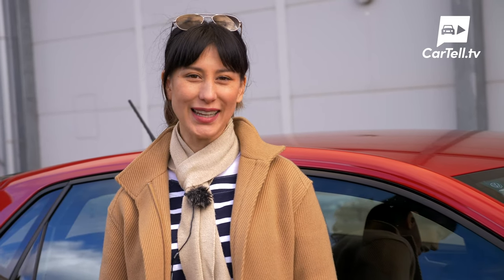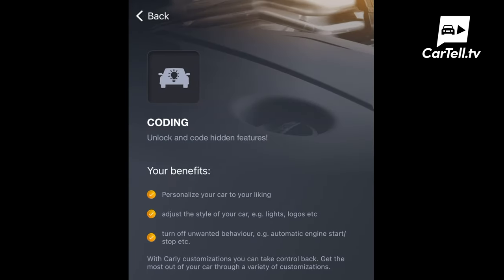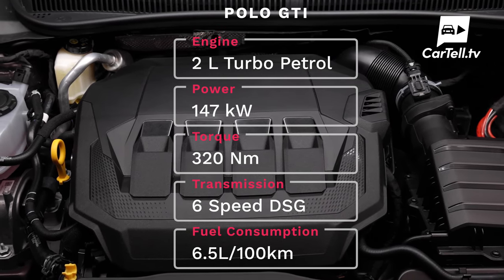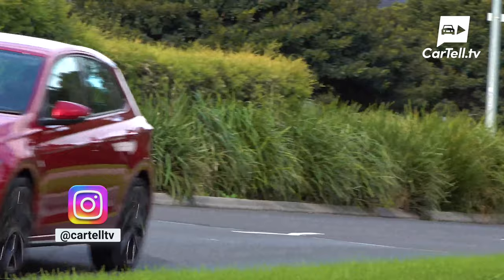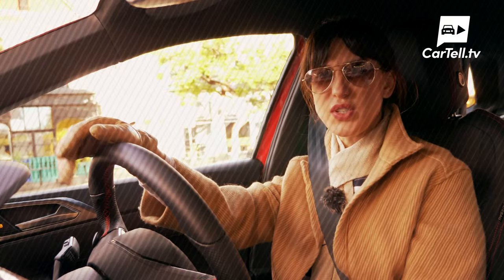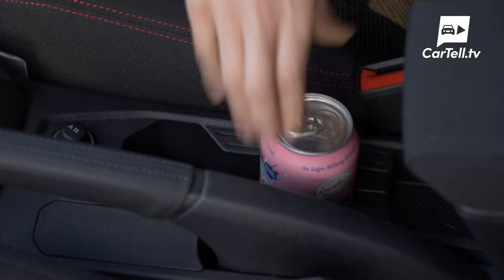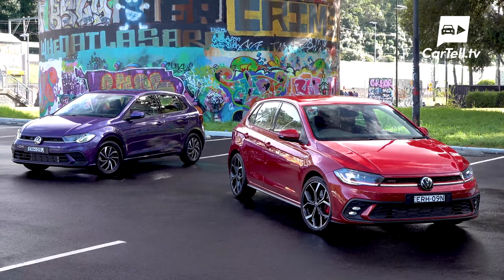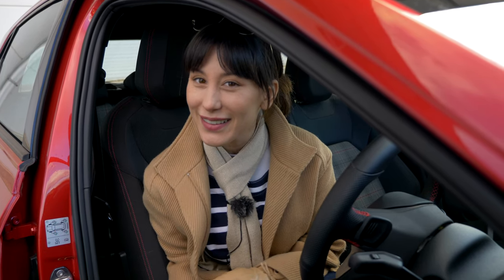2022 VW Polo GTI hot hatch review | Australia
In this video, Jenny reviews the 2022 Volkswagen Polo GTI. This year we reviewed the i20N, and the Yaris GR and now we check out the latest 2022 Polo GTI. When we did the i20 N review we did reference against the Polo GTI a lot.
This new Polo GTI is better equipped and more expensive than the previous one and Volkswagen is definitely not the company to take the market conditions lightly, so I was sure I was going to like the Polo GTI even before I drove it.

The Polo GTI is powered by a 2 L TSI turbo petrol engine with 147 kW and 320 Nm of torque. Officially, it consumes 6.5 L of fuel per 100 km It covers the 0-100 sprint in 6.8 seconds.

The Polo GTI costs $38,750 MSRP. You get a 5-year warranty with no limit in km, as well as roadside assistance and capped price servicing, which costs $1400 or $2750 for 3 or 5 years of coverage, respectively.

If hot hatches are your cup of cake, then the VW Polo GTI is definitely worth it.

For more information on the VW Polo GTI as well as other car news and car review videos, visit:

Carly's scanner and free version of the app with standard OBD features are compatible with cars that have an OBD2 port.  To see if Carly's advanced features — like coding or manufacturer-level diagnostics — should work with your car, check out their website. To access these additional features, you'll need to get their yearly license